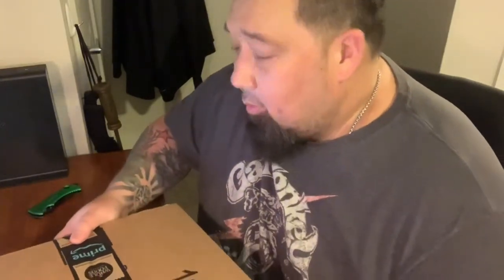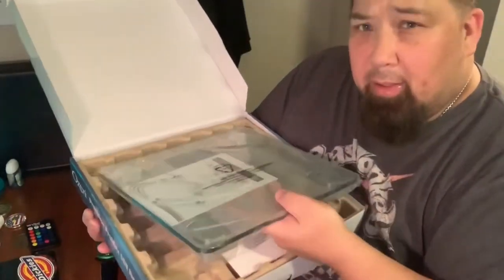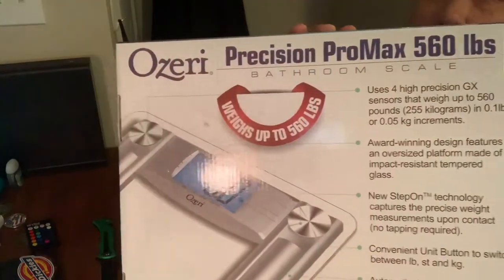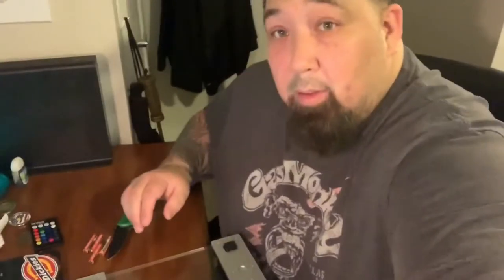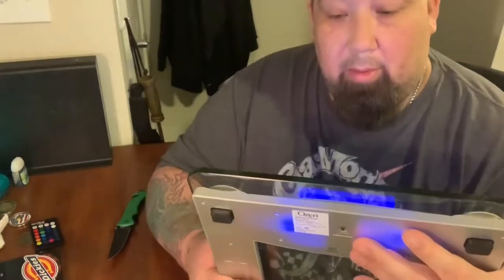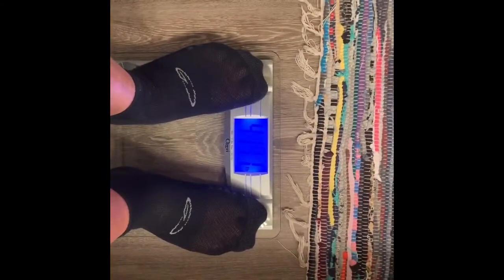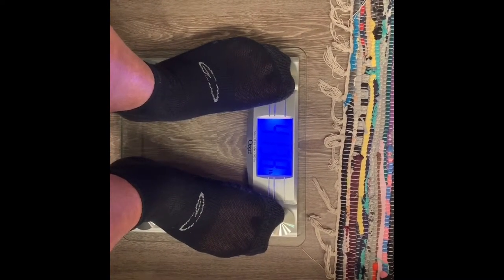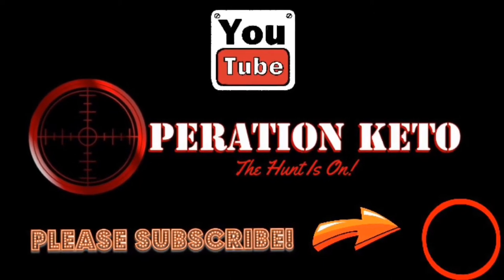Body Scale Unboxing And Review - Ozeri ProMax 560lbs. - Heavy Duty & Affordable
I searched hi and lo for The Best Affordable Heavy Duty Scale!

OZERI PROMAX 560